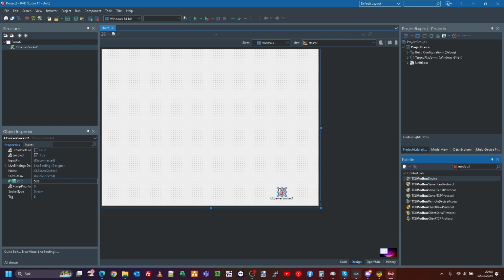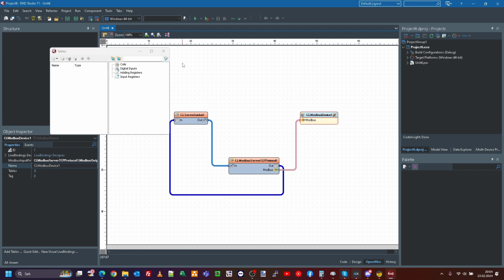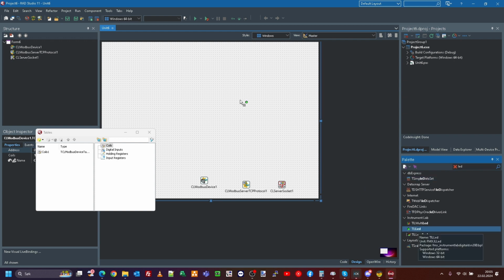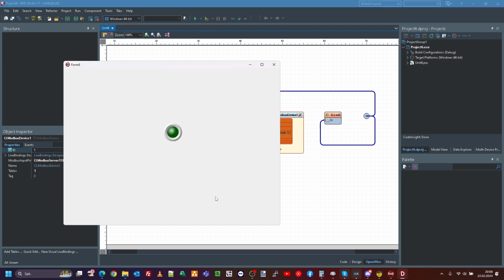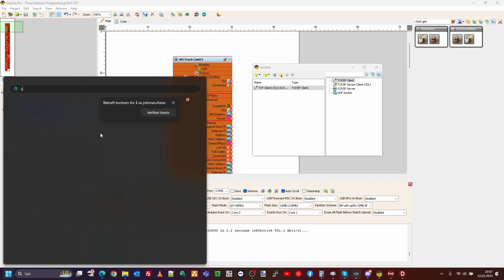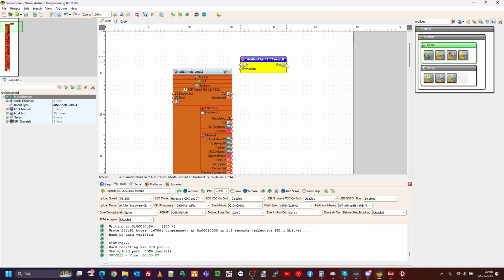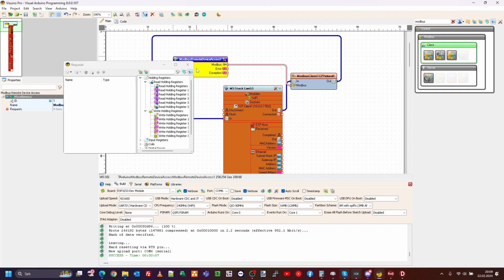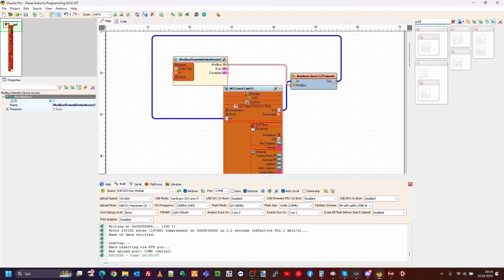Visuino with Modbus interfacing Delphi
A little demonstration on how to use Visuino to add modbus functionality to any microcontroller that supports ethernet or wifi connection. Super easy to do.